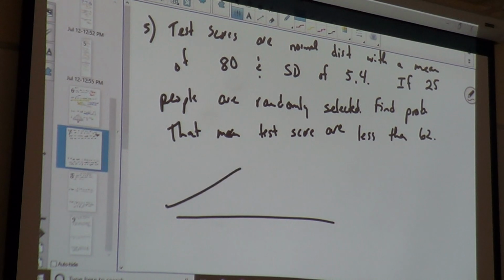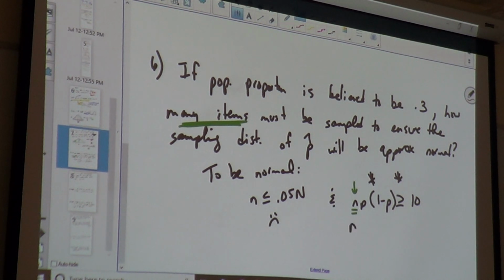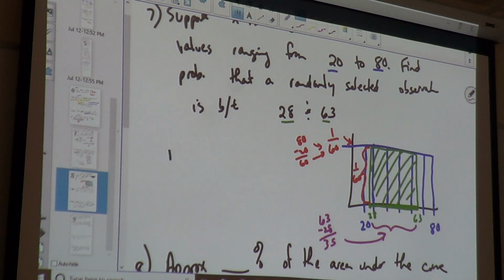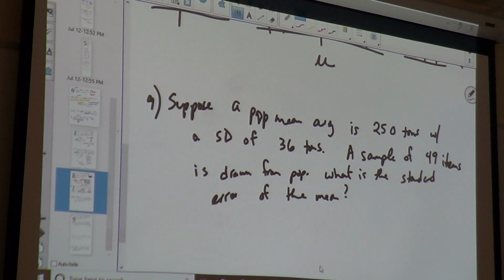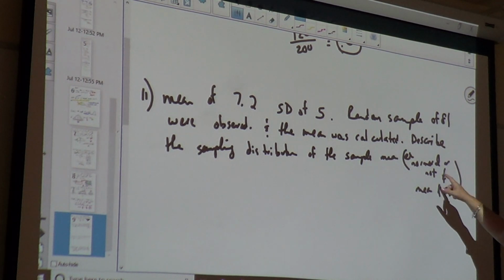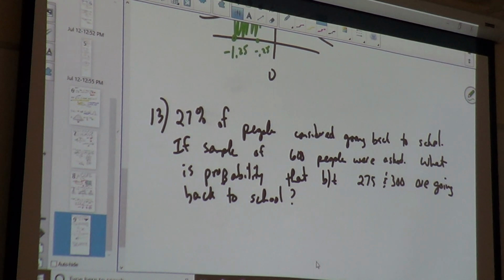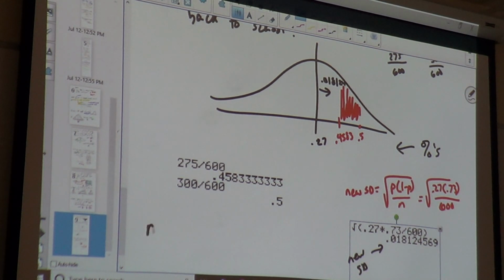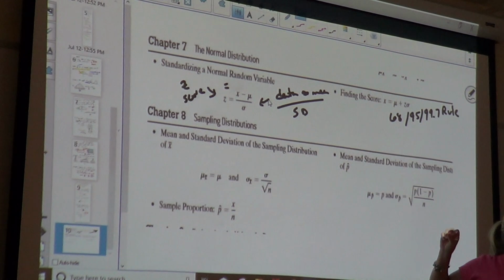7.15.19 8.1 and 8.2 Math 120 FDTC Mrs. Cooper Part 5